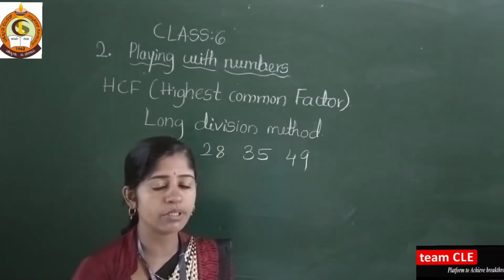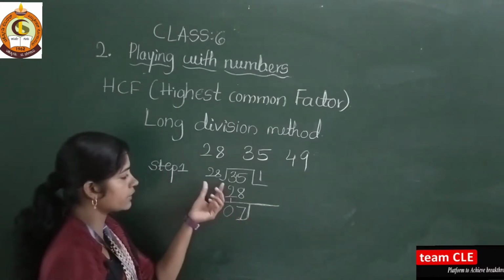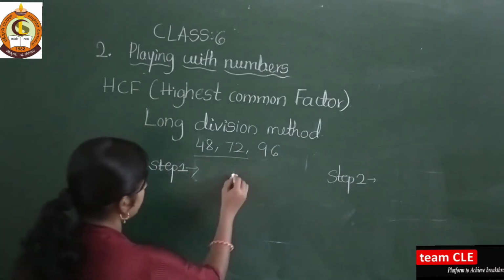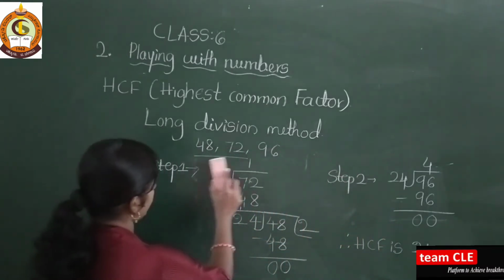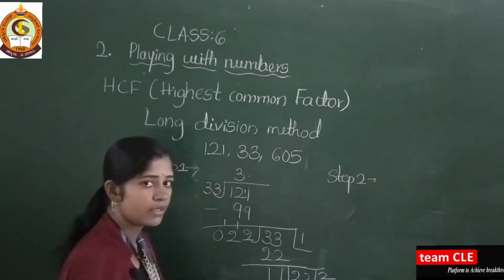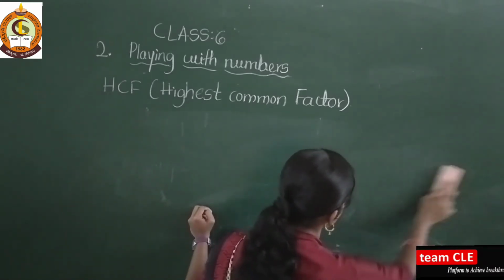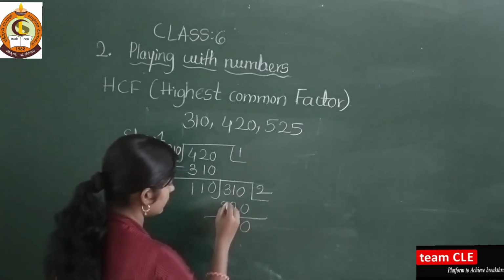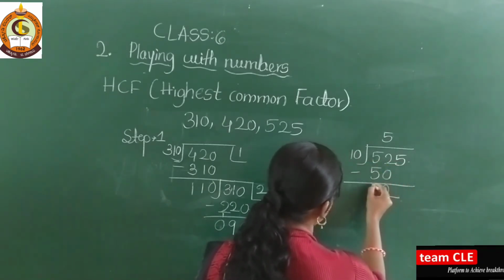CLASS VI MATH CHAP 2 PLAYING WITH NUMBERS PART 10